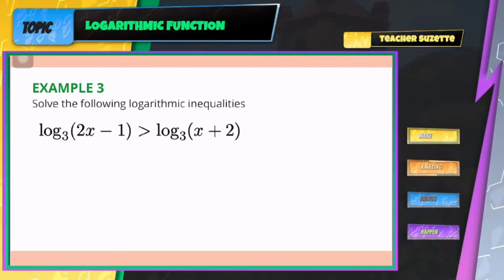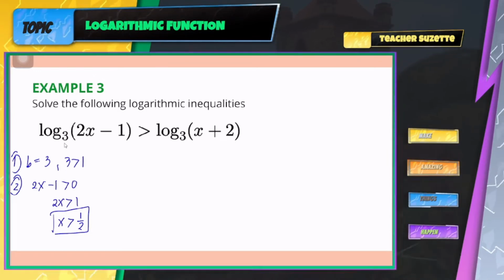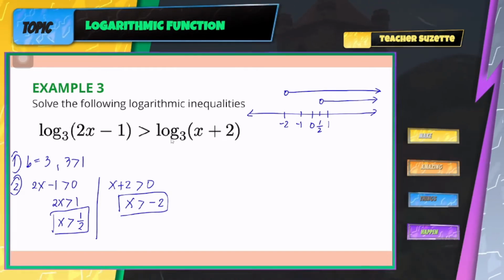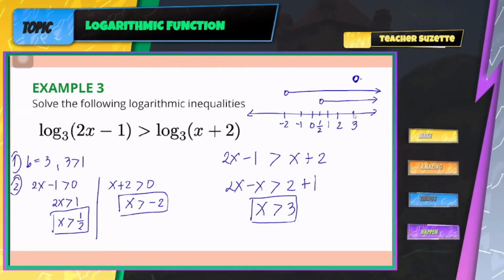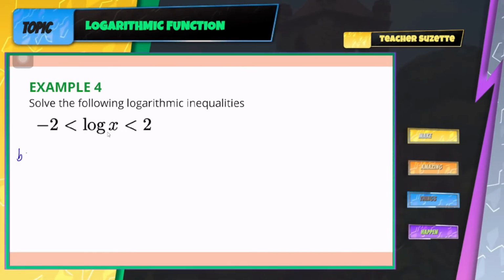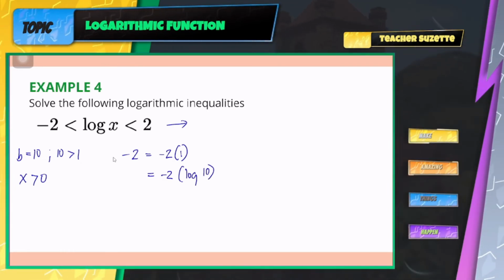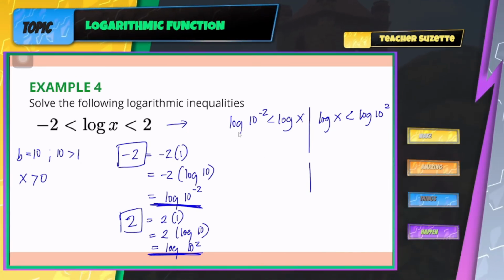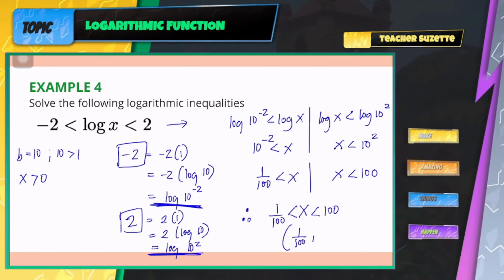Solving Logarithmic Inequalities Part 2